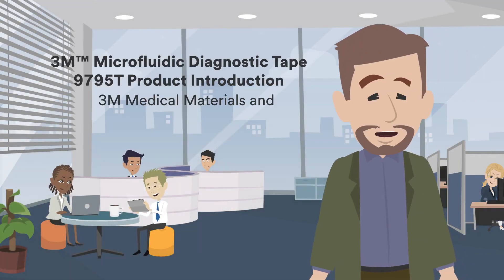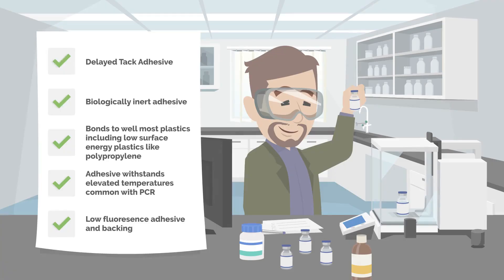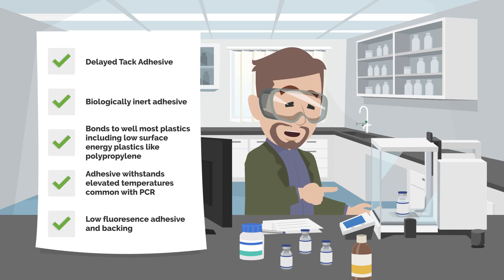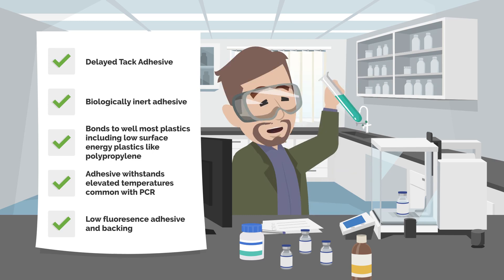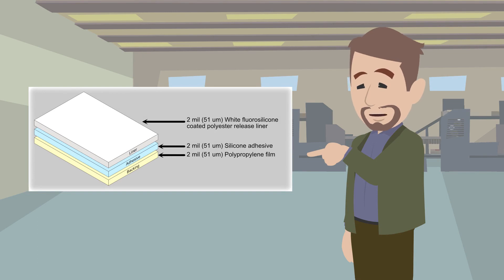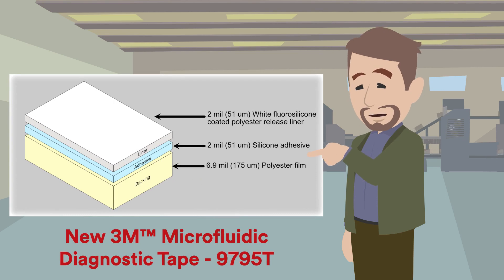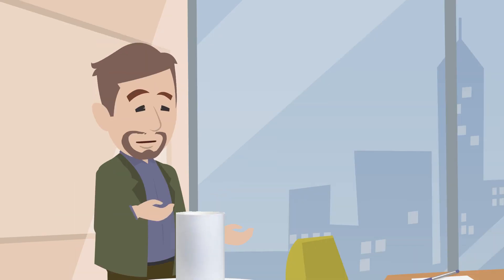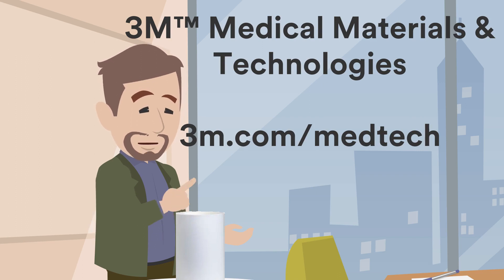3M™ Microfluidic Diagnostic Tape 9795T Product Introduction Video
3M™ Medical Materials and Technologies introduces its new Microfluidic Diagnostic Adhesive Tape 9795T in this three minute product intro video. To find out more about the Science behind the Strip, go to 3m.com/medtech.